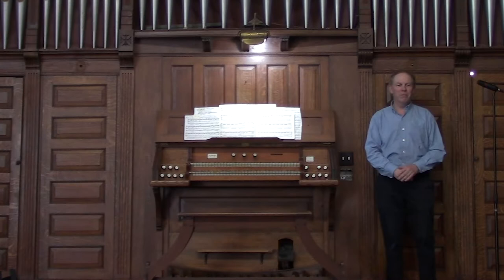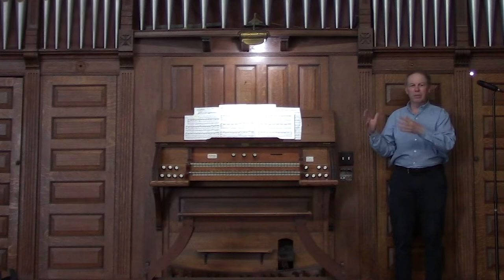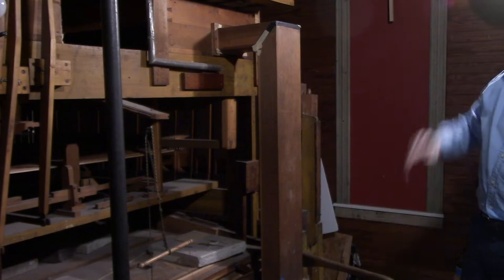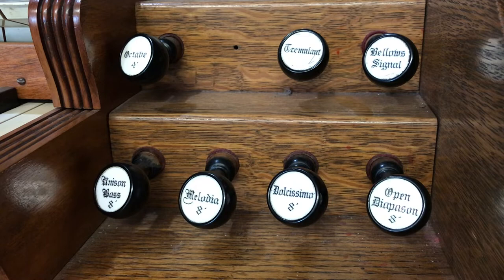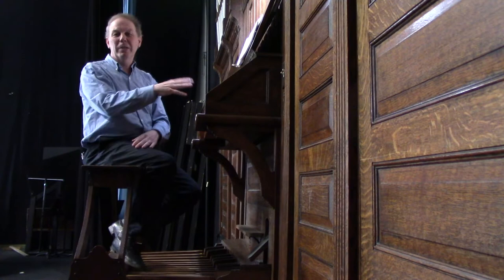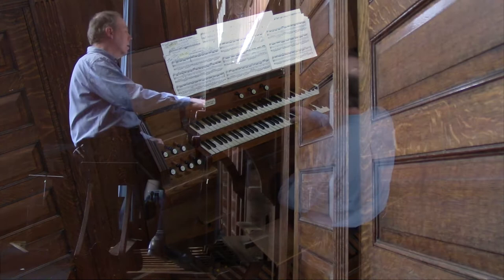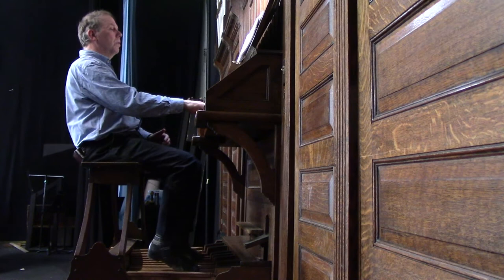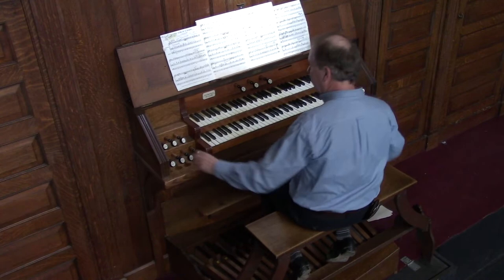A Tour and Demonstration of EAC's Tracker Pipe Organ by Edward French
"It's always encouraging and refreshing to witness the enthusiasm and curiosity of young students in learning about music and tracker-action pipe organs," said Edward French, who has presented demonstrations of EAC's pipe organ for groups of local schoolchildren for more than 12 years. French, best known as editor of The Quoddy Tides, 'the most easterly published newspaper in the US,' based in downtown Eastport, is shown here to be a charming and thorough guide to EAC's tracker organ. "Each year, three school are invited, on a rotating basis," explained EAC's Education & Outreach Director, Alison Brennan, about the annual presentations. "The larger schools usually send their elementary instrumental students, and the smaller schools send specific grades. This way, we hope to reach as many interested students and teachers as possible, from Princeton to Lubec. When students come to EAC for the demo, they also visit Washington Street Gallery (downstairs at the center), which features the annual Youth Art Month exhibition at that time of year."